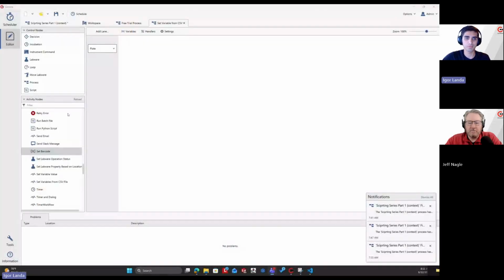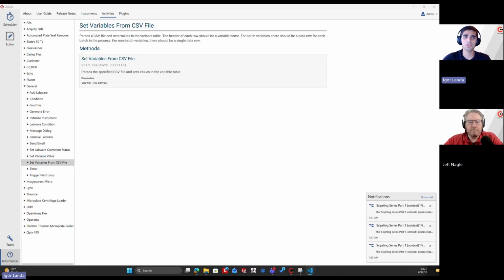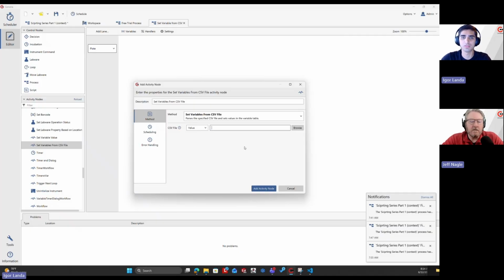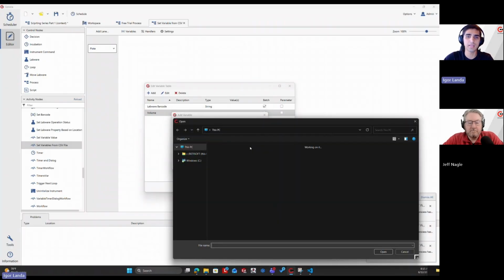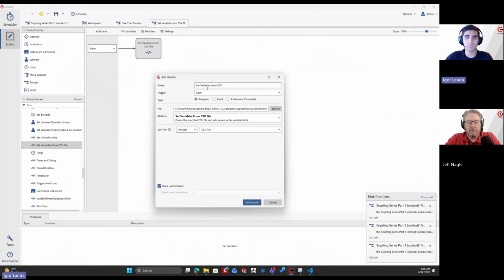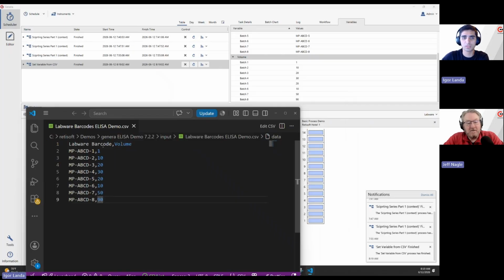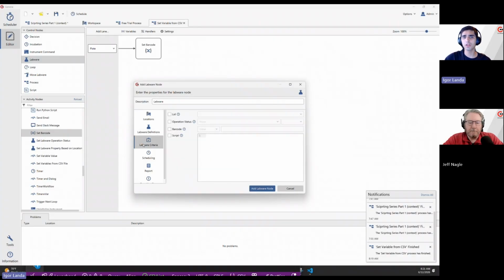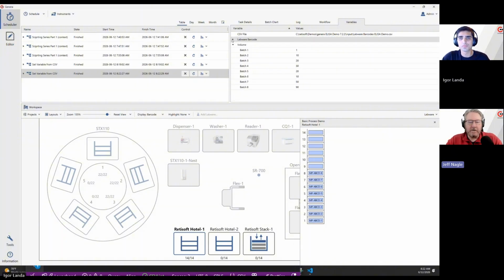CSV Data into Variables!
Data is king, so they say.  So it shouldn't be difficult to use it in your scheduling software.  In this episode of Genera Gems we show you how to get the simplest form of data into Genera for use with labware and any other thing you can imagine!  Join us as we show you how the put CSV data into variables.